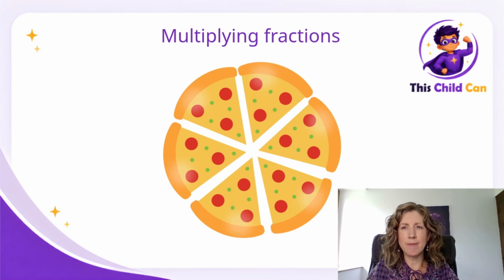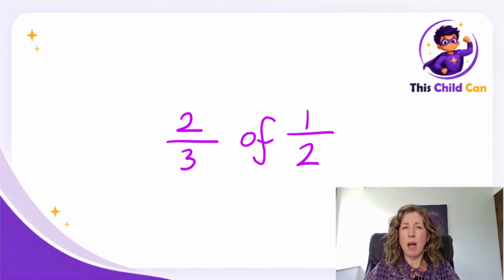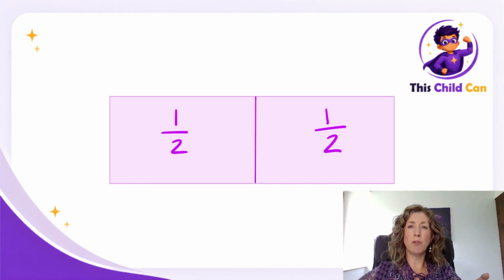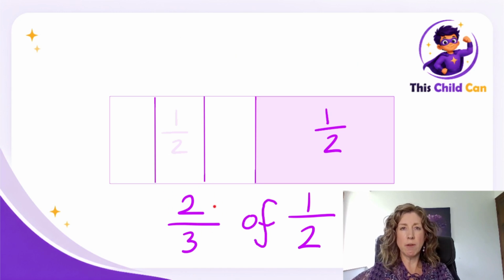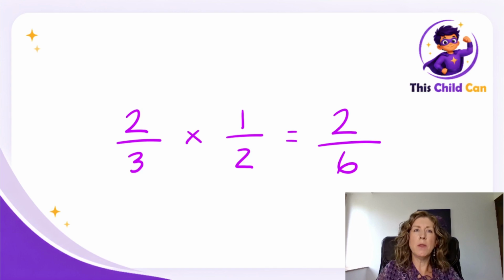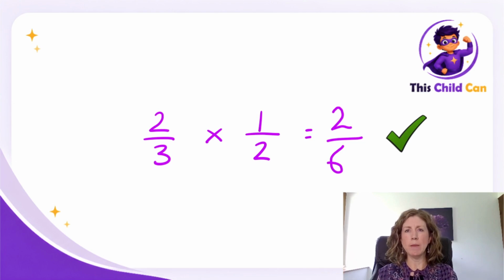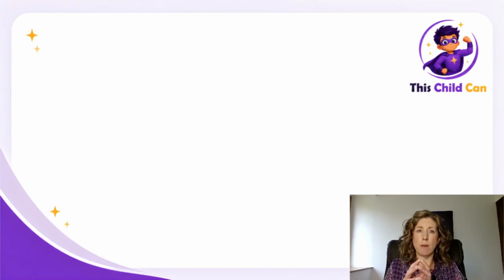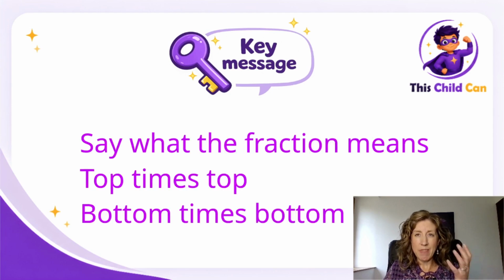Fractions Lesson 3: Multiplying Fractions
Multiplying fractions can look simple, but children often need to understand what the method actually means.

In this lesson, Marie from This Child Can explains how to help children understand multiplying fractions as finding a part of a part.

This video is for parents, tutors and teachers who want a calm, practical way to support children with fraction multiplication, especially in KS2, KS3, Key Stage 2, Key Stage 3, Year 5, Year 6, Year 7, Grade 5, Grade 6 or Grade 7.

You’ll learn how to explain:

• what multiplying fractions really means
• why “of” can mean multiply in maths
• how to show part of a part visually
• why multiplying by a fraction can make the answer smaller
• how to help children check whether their answer makes sense

If this helped, please like the video, subscribe to This Child Can, and tell us in the comments: what part of multiplying fractions do you think children find hardest to understand?